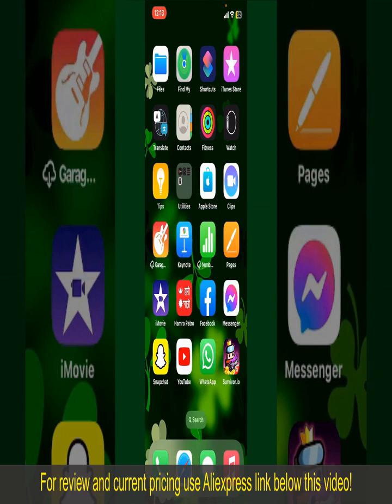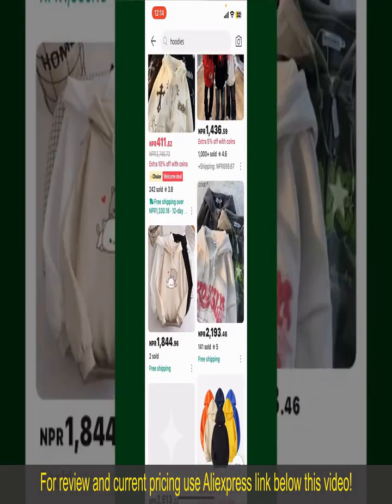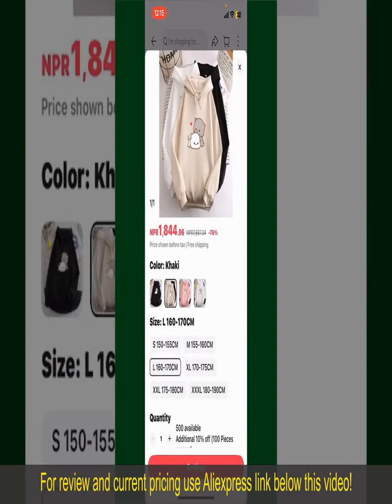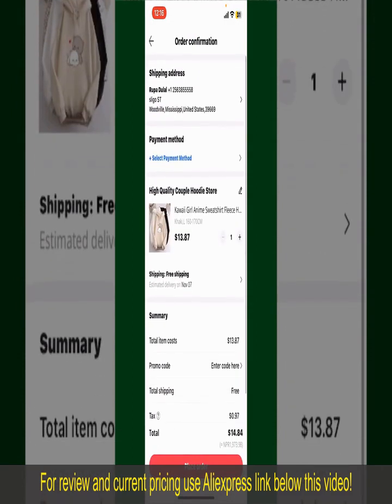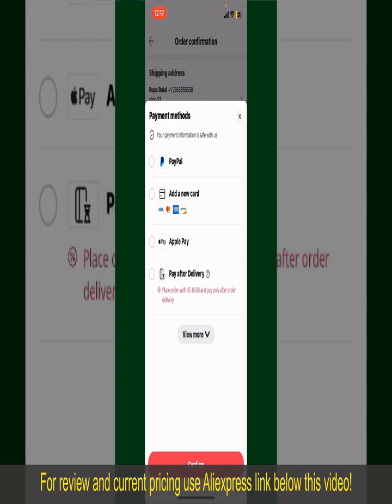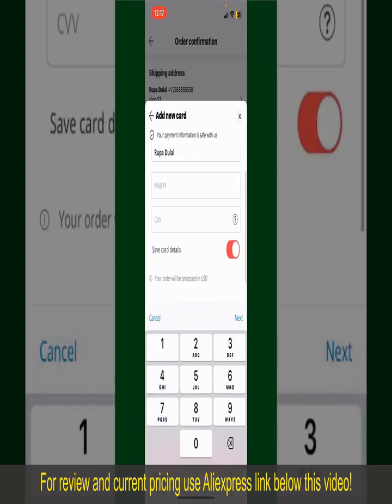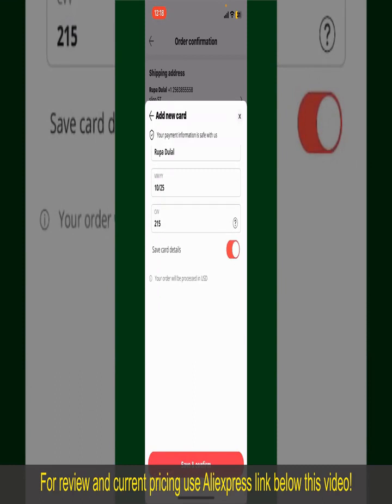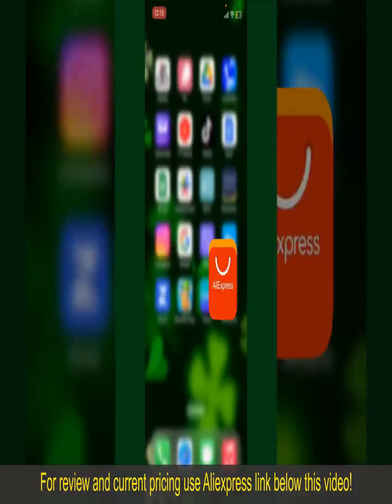Review 1/6 RC Boat Jet Boat Probioat Model 2024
1/6 RC Boat Jet Boat Probioat Speedboat Model 24 Inch Adult Toy Finished Boat Model

Check the price or purchase in the

The 1/6 RC Boat Jet Boat Probioat Speedboat Model is a 24-inch finished boat model designed for adult toy enthusiasts. With its detailed construction and jet boat design, it offers an authentic representation of a high-speed watercraft. Whether for display or play, this RC speedboat model provides hours of entertainment and serves as a captivating addition to any collection of maritime models or remote control vessels. Perfect for enthusiasts of high-speed watercraft and model ship collectors alike, it offers a unique and enjoyable remote control experience for users.